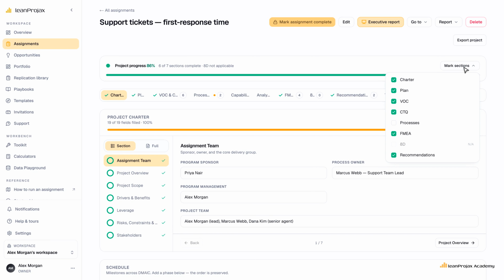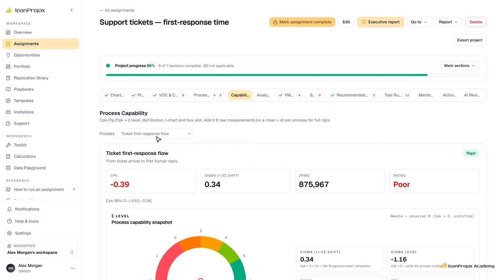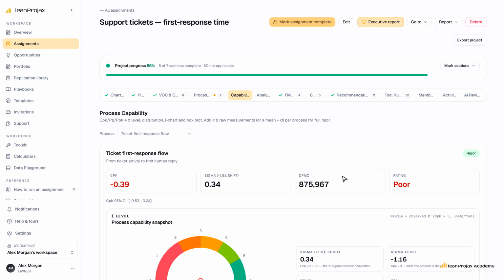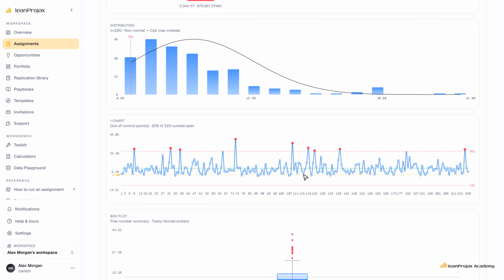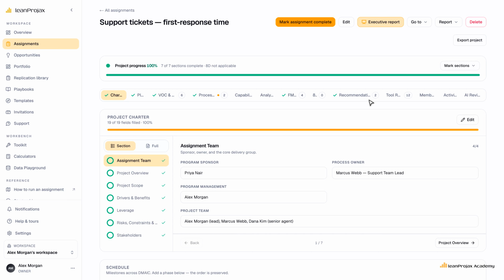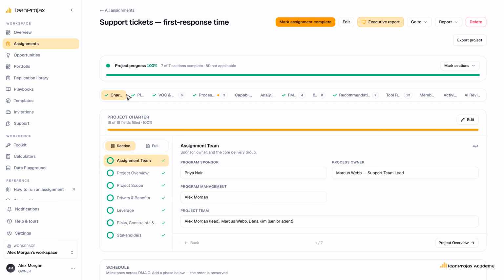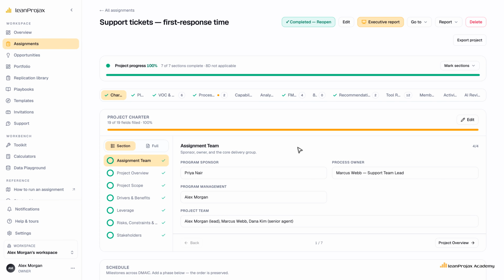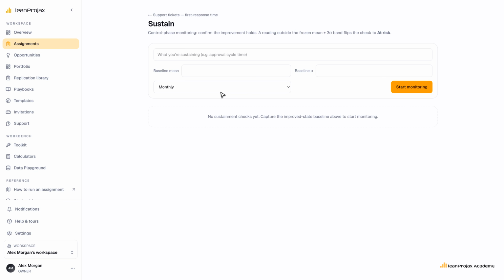Lesson 46 · Closing the project — LeanProjax: The Complete Guide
Gates, 100%, reopen, and the sustain monitor.

The last padlock earned honestly, 100% and completion, the export bundle downloaded with its responsibility checkbox, and the sustain monitor armed with the control chart's own band.

⏱️ Chapters
0:00 Welcome
0:23 The last padlock's rule
1:09 Capability appears
2:19 The padlock opens
2:41 The export bundle
3:18 Mark assignment complete
3:49 Sustain unlocks
4:14 Arming the monitor
4:53 Project closed

Chapter 12: Report, close, multiply · Lesson 46 of 50 · 5:28